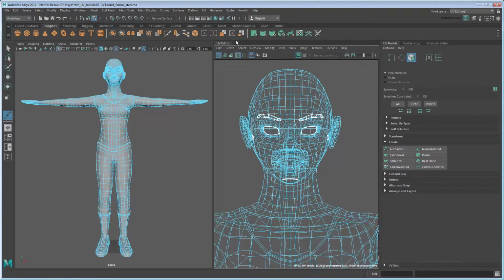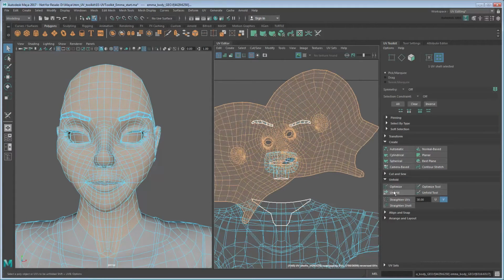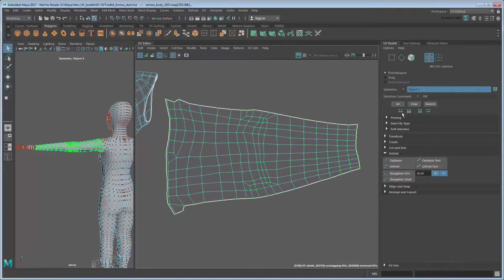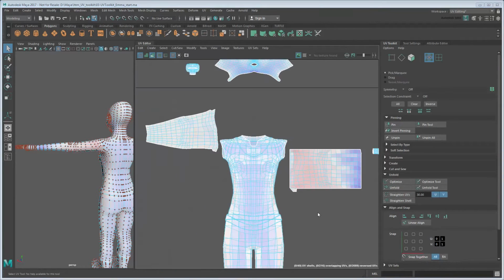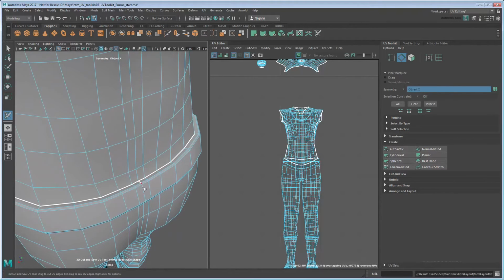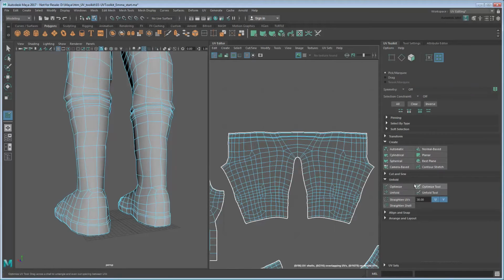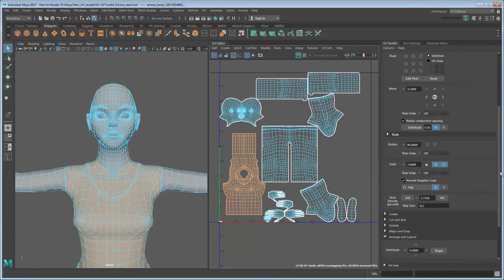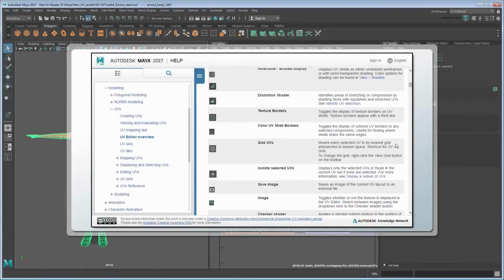MAYA TUTORIAL : UV MAPPING A CHARACTER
MAYA 2017 TUTORIALS : UV MAPPING IN MAYA 2017